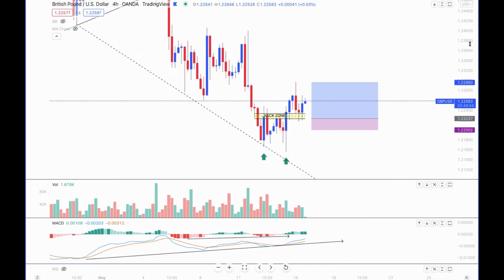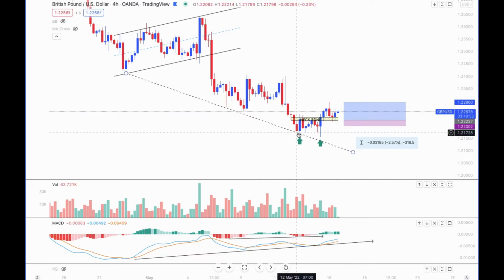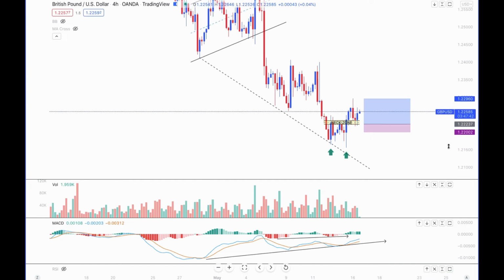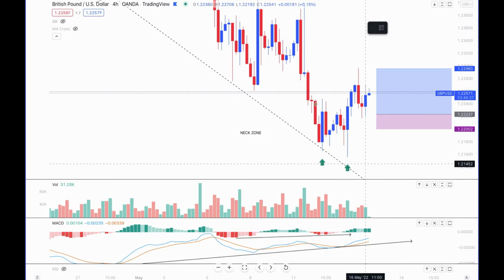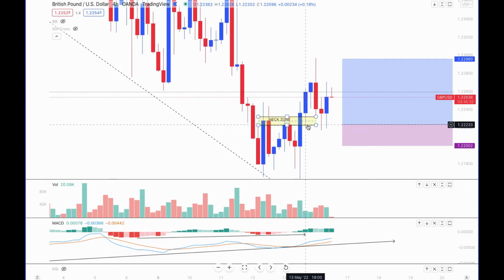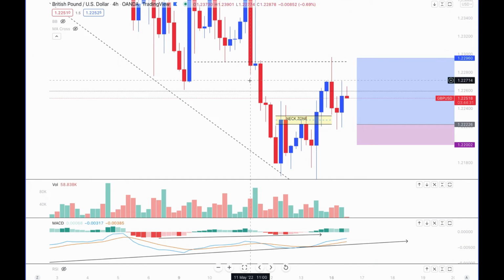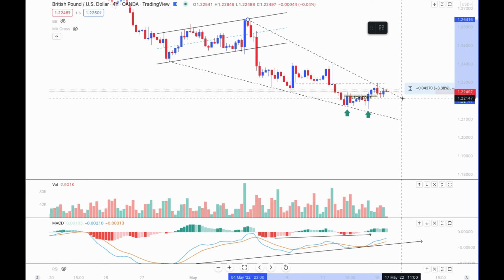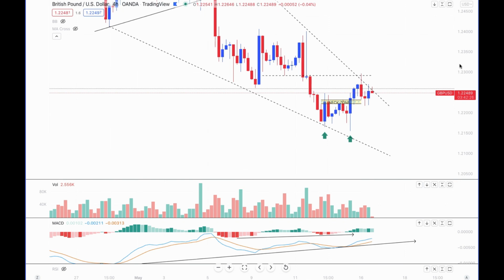DOUBLE BOTTOM PATTERN on GBPUSD, Target HIT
Hi Traders,

Happy Monday!

Today we are looking at a double bottom pattern that has been playing out on GBPUSD – 4-Hour TF.
I have highlighted the yellow NECK ZONE that we were watching.

We were waiting for the price to break up and close above the neck zone.

We then wanted to see the price retrace back into the neck zone before entering into a long position.
Our targets are previous support. Looking left, we can see that price did indeed pierce up to our target.

Another bit of confluence for this setup was the full divergence that was displayed on the MACD.

We have sellers weakening out even though the price was pushing lower.

We can see this on the MACD Histogram as well as the MACD MA Lines.

FSP